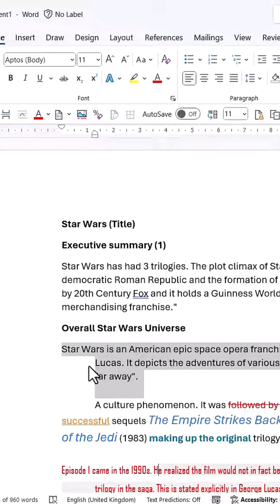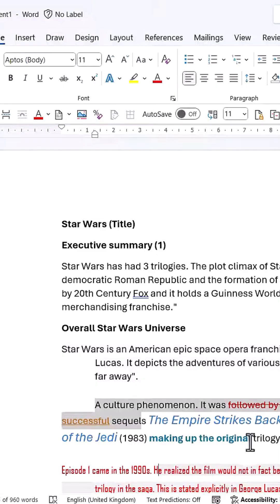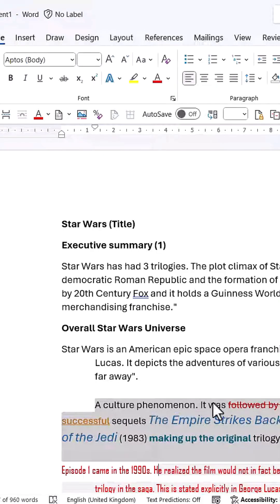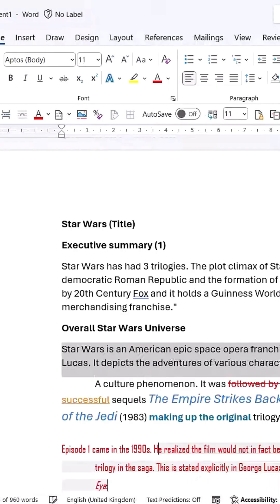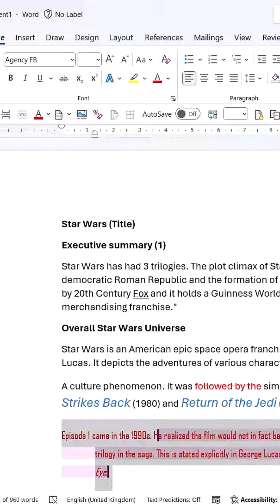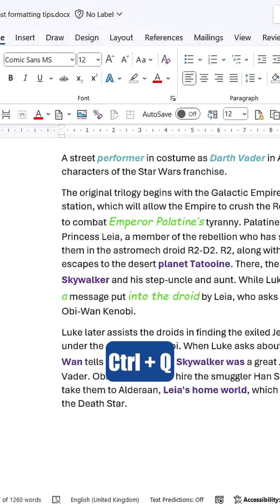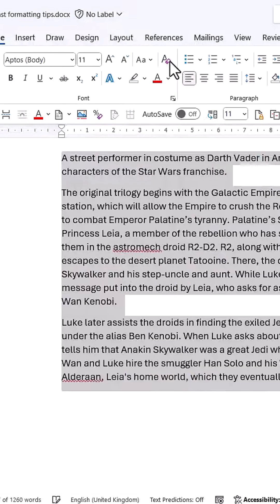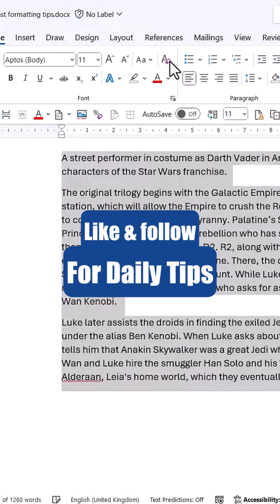Mastering Paragraph Formatting in Microsoft Word Now!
Take your Microsoft Word skills to the next level by mastering paragraph formatting! This video tutorial will show you how to format paragraphs like a pro, making your documents look professional and easy to read. Learn how to adjust indentation, spacing, and alignment to create visually appealing paragraphs that grab the reader's attention. Whether you're a student, writer, or business professional, this video is perfect for anyone looking to improve their Microsoft Word skills and take their document formatting to the next level.